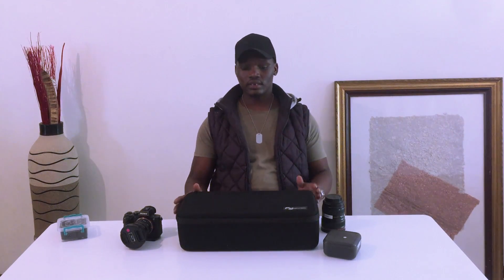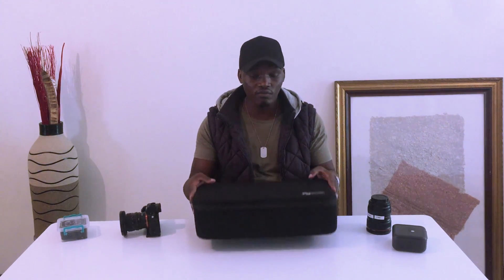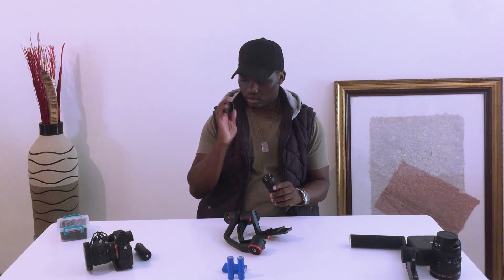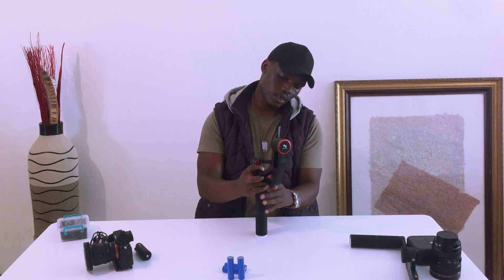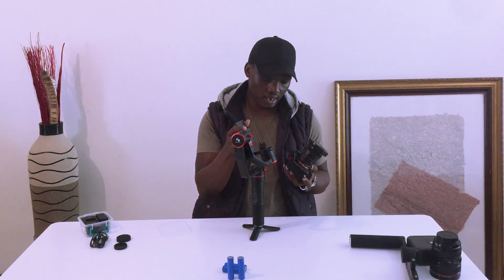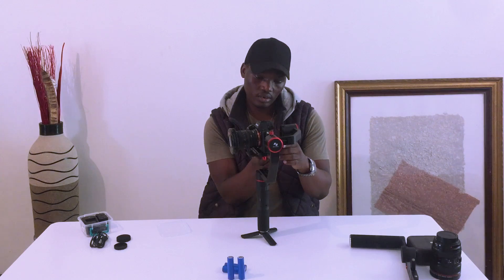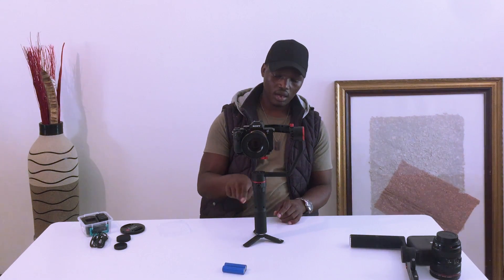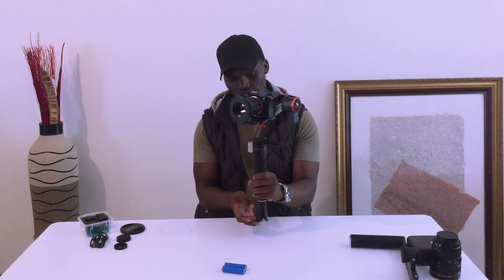Feiyutech A2000 Handheld DSLR Gimbal Setup (Best Gimbal Ever)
Feiyutech A2000 Handheld DSLR Gimbal Setup vide Best Gimble Ever